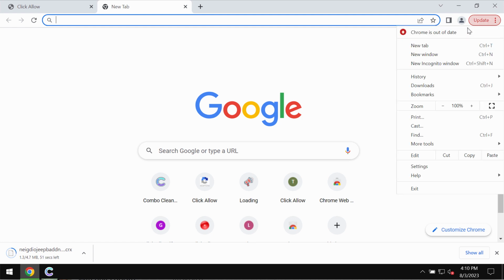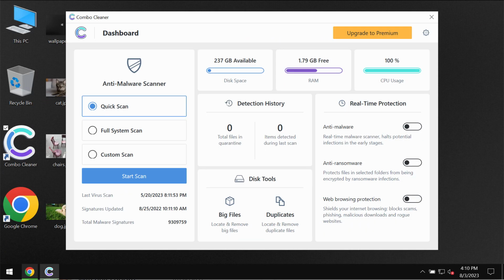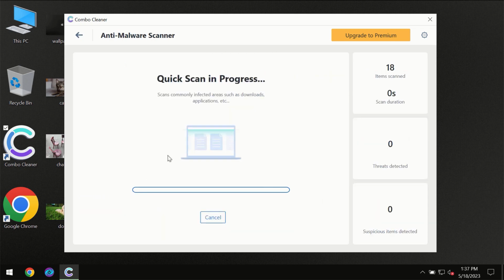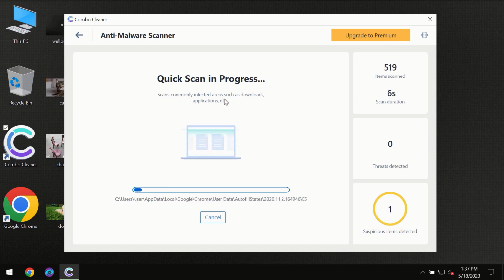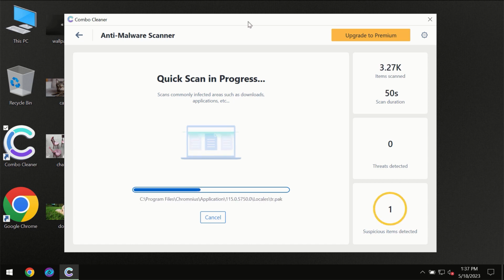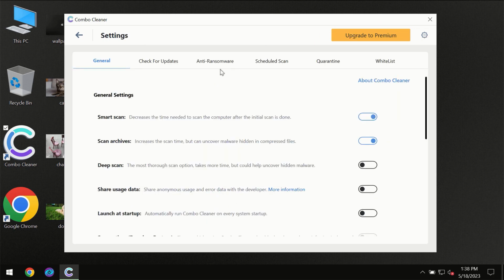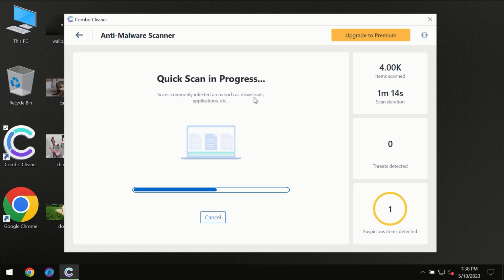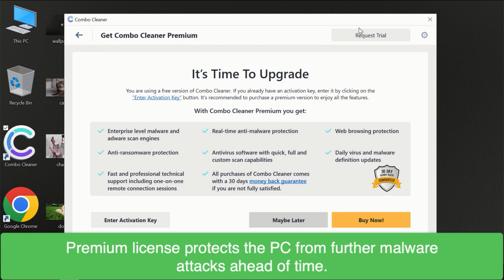Art And Weather browser-hijacking extension removal.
Art And Weather is a browser-hijacking extension that attacks Google Chrome browser. This extension, once installed, changes the default search engine settings without the user's permission. Don't tolerate it! Get rid of it with Combo Cleaner Antivirus via the official or, optionally, use the manual guidelines given in the video.